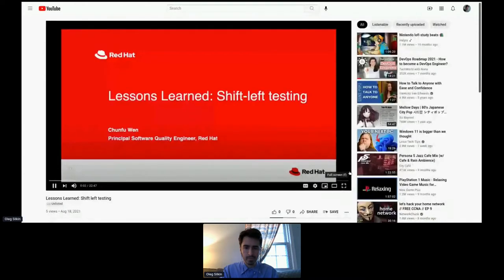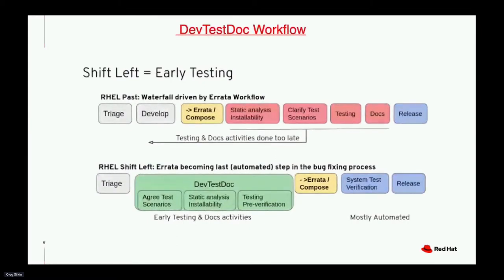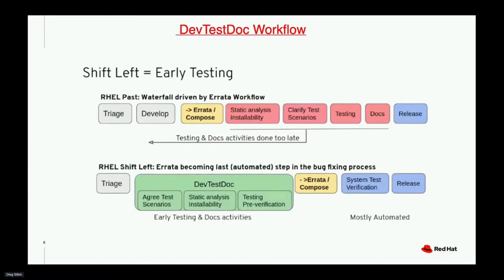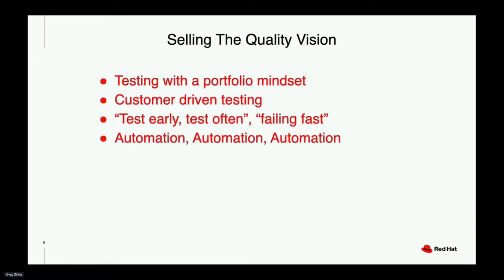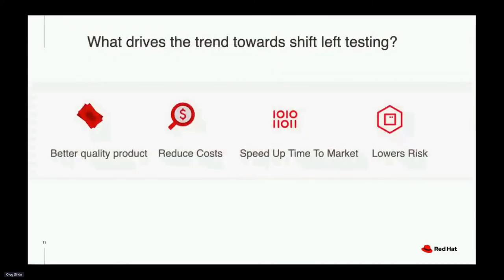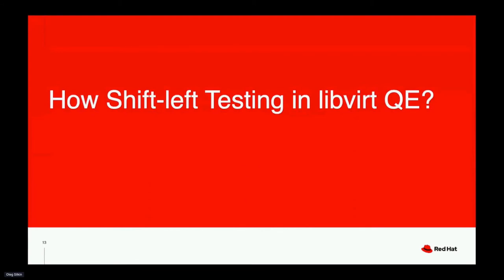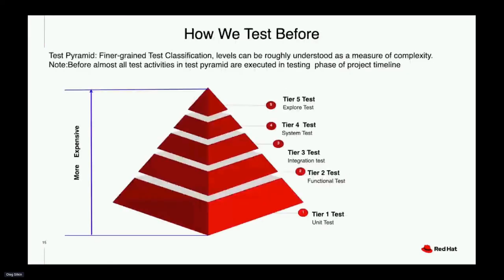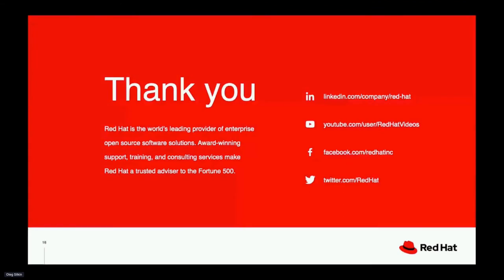Lessons Learned: Shift-left Testing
Conventional test models are still very useful among many organizations, but it faces much more challenges as software development enters more agility and complicated system epochs. Shift-left testing is an approach to software testing and system testing in which testing is performed earlier in the life cycle. By testing early and often, a project can reduce the number of bugs and increase the quality of the code. In this session, we’ll share the main vision and strategies of shift left testing for Red Hat QE departments and how they contribute to customer centric natively. You’ll hear about some best practices in actions from the libvirt QE team, e.g a more diverse set of Team Members engaged in. Finally, we will also talk about some of the challenges we still face.